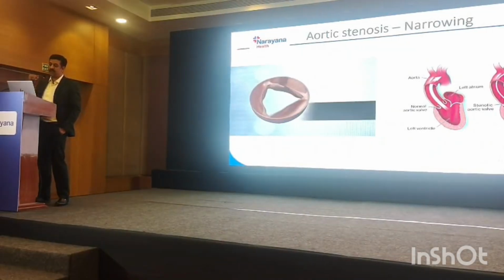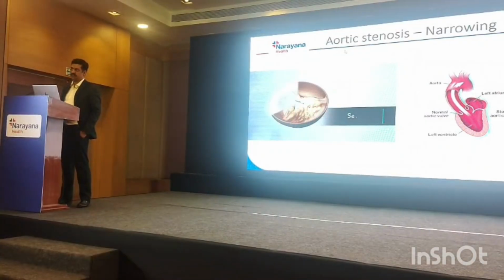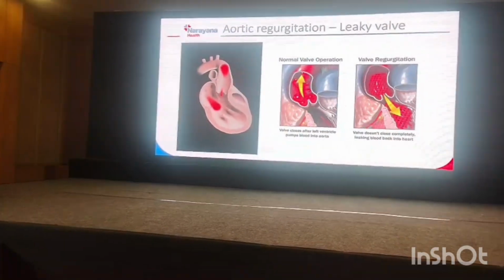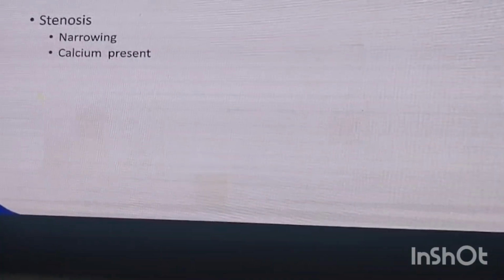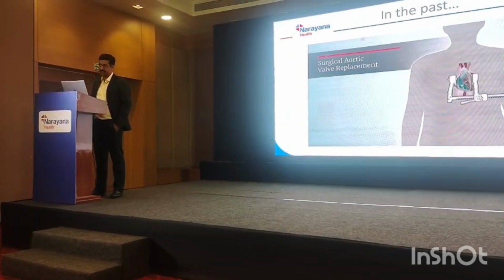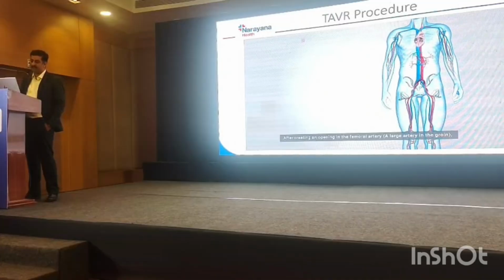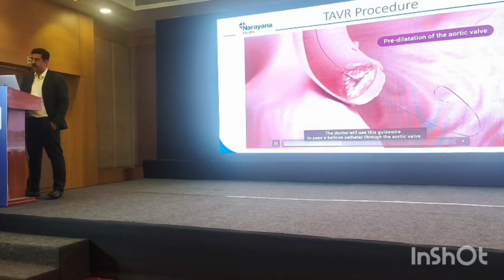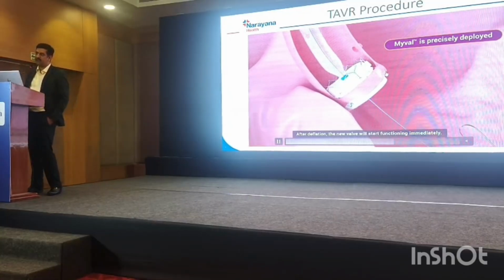ಪ್ಯೂರ್ ನೇಟಿವ್ ಅಯೋರ್ಟಿಕ್ ವಾಲ್ವ್ ರಿಗರ್ಜಿಟೇಷನ್ ಗಾಗಿ ಯಶಸ್ವಿ ಟಿಎವಿಐ ಪ್ರೊಸೀಜರ್ ನಡೆಸಿದ ನಾರಾಯಣ ಹೆಲ್ತ್ ಸಿಟಿ